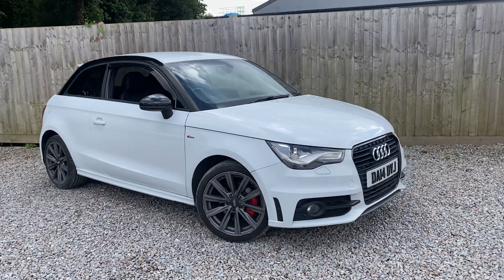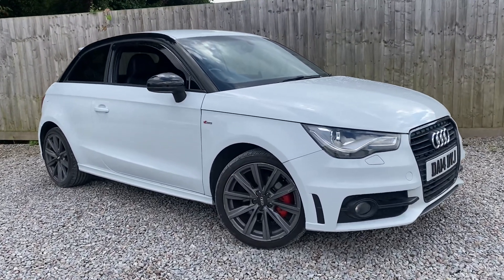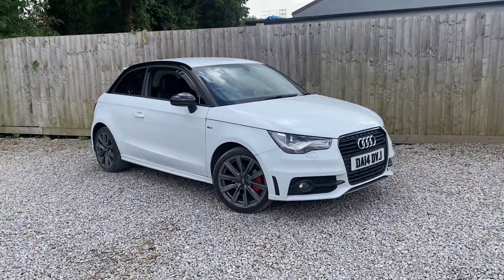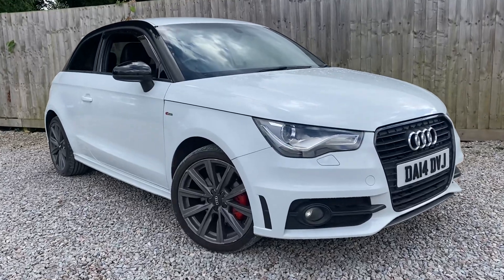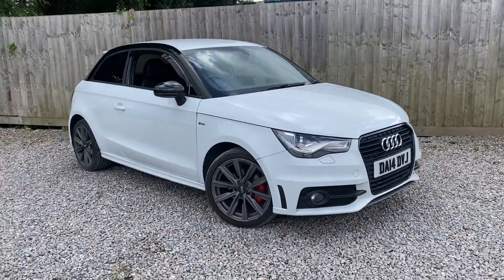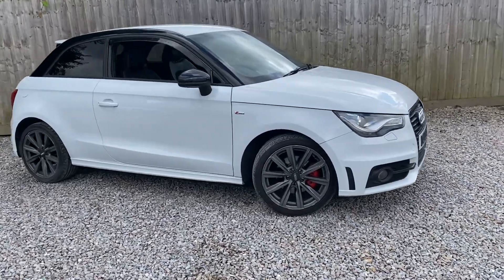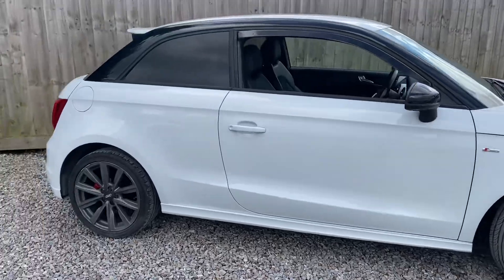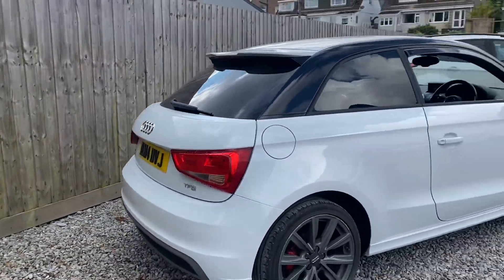2014 Automatic Audi A1 S Line 1.4TFSI